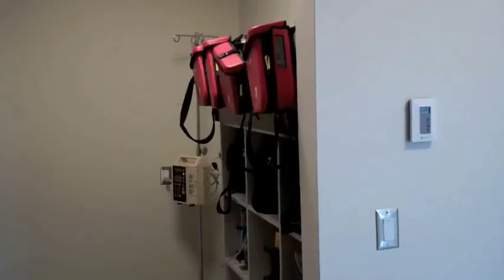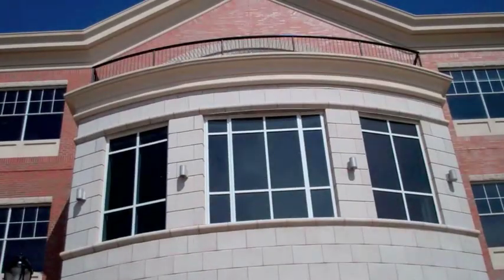Holland College Centre for Applied Science and Technology (CAST)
The Centre for Applied Science and Technology (CAST) is a state-of-the-art facility that enables the college to double student intake in the Bioscience Technology, Construction Technology, Environmental Applied Science Technology, and Wildlife Conservation Technology programs.

The CAST center also enables the college to increase intakes in Practical Nursing and Paramedicine, and to establish new programs in Heritage Retrofit Carpentry and Energy Systems Engineering Technology.

The Centre for Applied Science and technology was funded with $8.5 million from the Province of Prince Edward Island and $8.5 million from the federal Knowledge Infrastructure Partnership.

The funding is being used to improve program offerings, research, and collaboration capability in the area of science and technology through the construction of the new centre.

Annually, an additional 280 students will have access to even greater opportunities for advanced skills development.

To learn more about the Centre for Applied Science and Technology at Holland College,